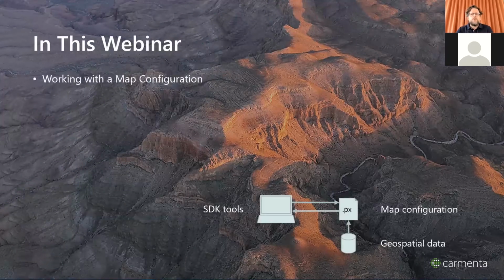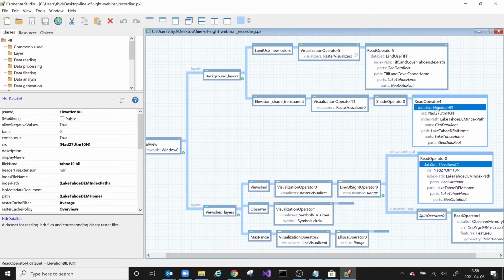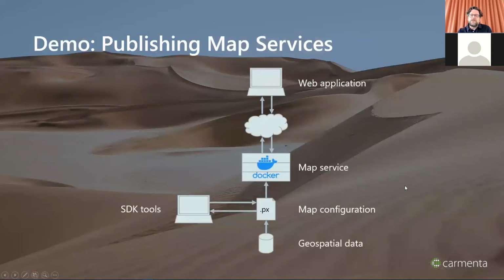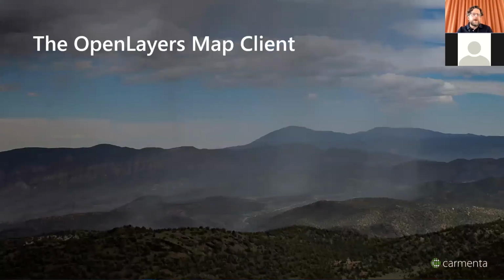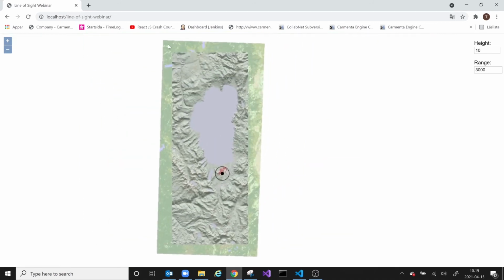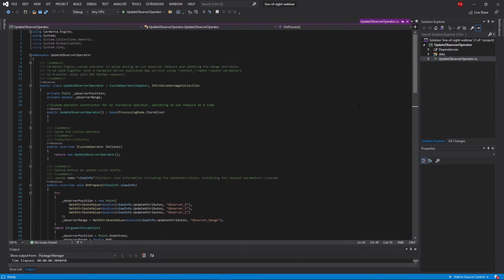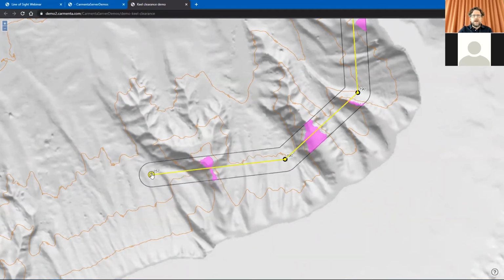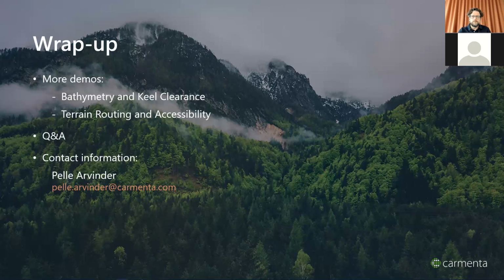Webinar: Creating Interactive Geospatial Analysis Services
The webinar will show you hands-on how to interact with the analysis services from a simple web map client, with a minimum of coding required, and also how to extend the map server functionality to allow this using Custom Components.

The intended audience are developers, architects and system integrators, who want to get a better understanding for how a web map server can be used for more than serving background maps and map overlays.